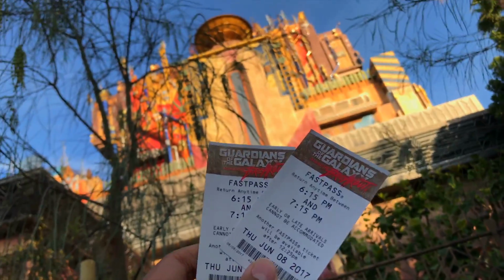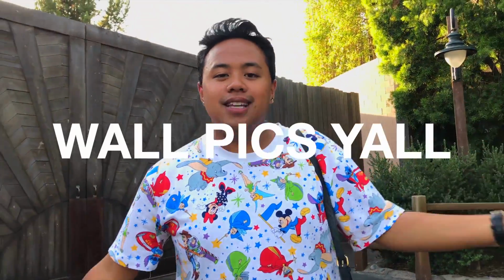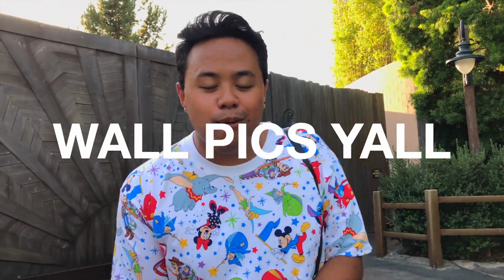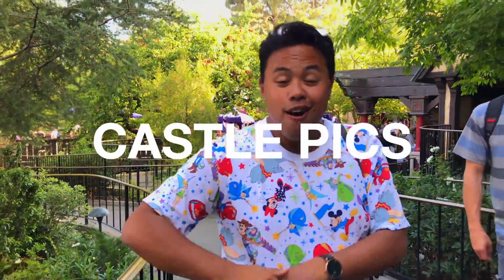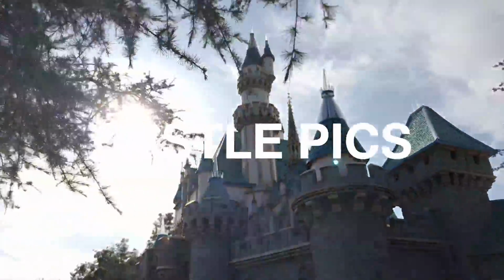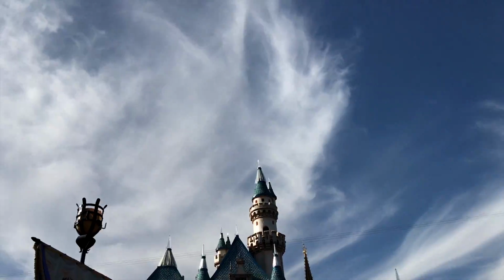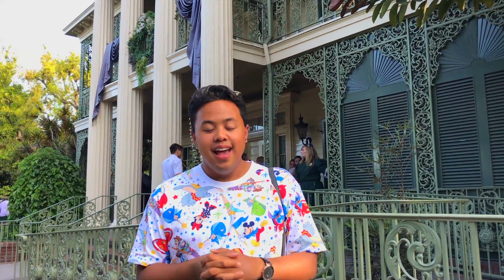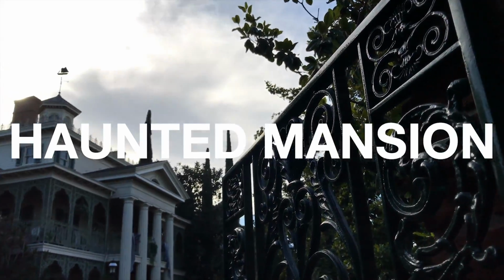MY FAVE THINGS TO DO IN THE DISNEYLAND RESORT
Here are my most favorite things to do in The Disneyland Resort! 💙✨🙌🏾🌈

It makes me happy how there's a little over 3,000 subs and helping this nonchalant channel grow.

😍💙✨ Hopefully I'll get to do some of them if I already haven't.

Anyways, I hope you enjoy this fun video that I had with my BESTIE OF 15 YEARS, BRIDGET (@femalebridge)!

Here's my editor's info too!